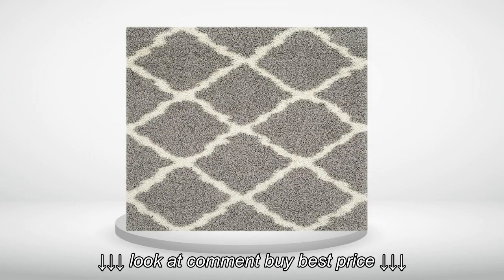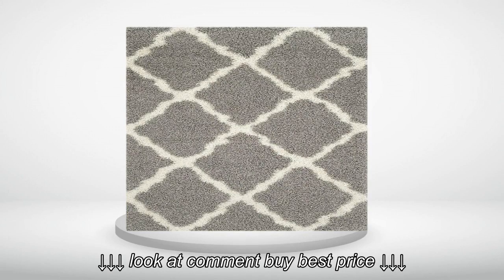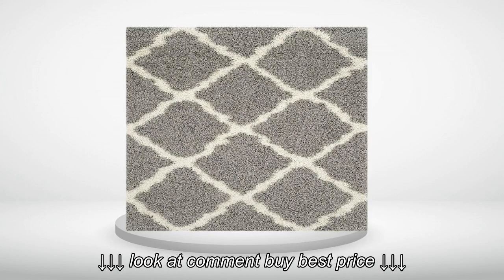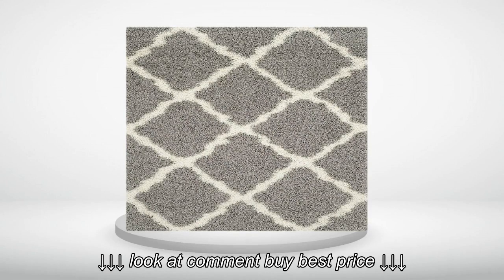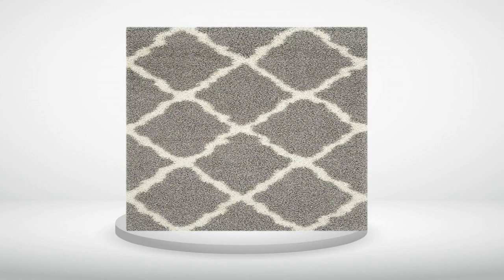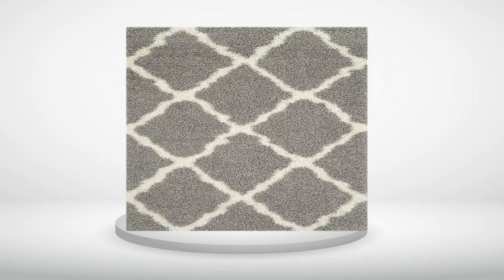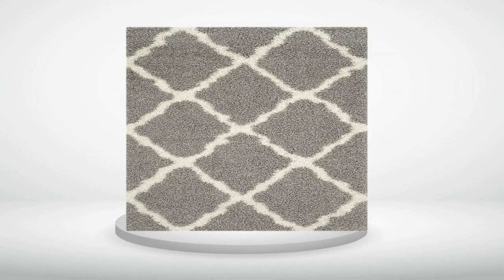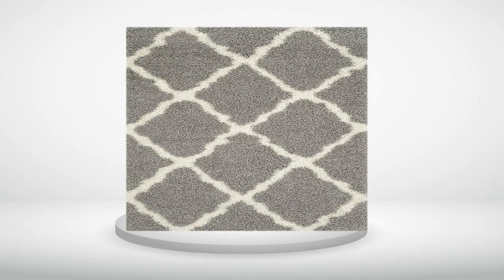Safavieh Dallas Shag Collection Area Rug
Safavieh Dallas Shag Collection Area Rug, Safavieh Dallas Shag Collection Area Rug